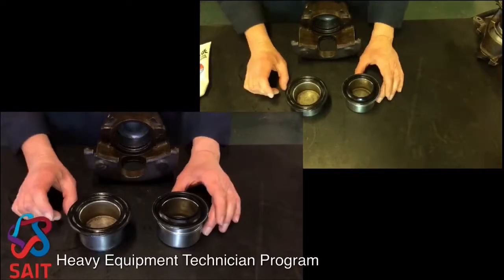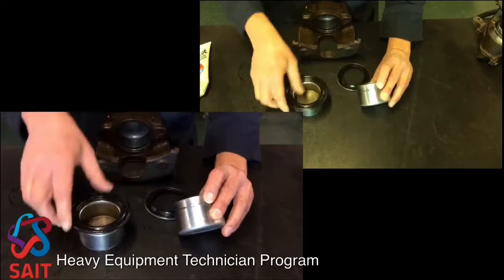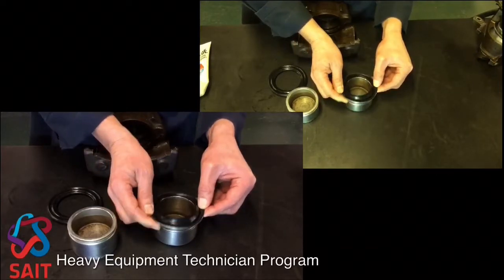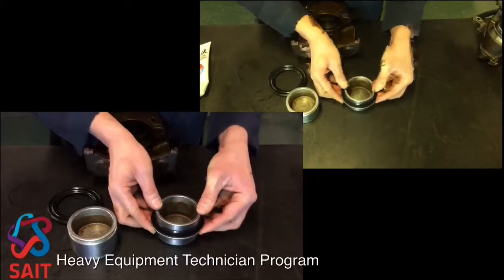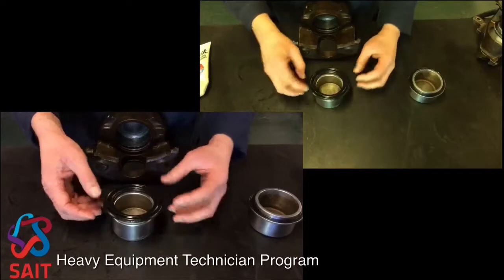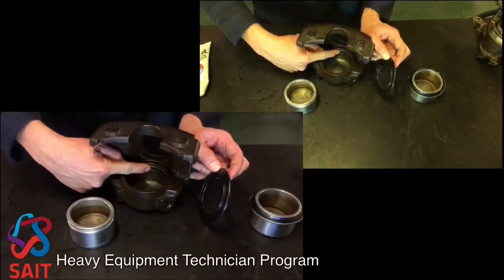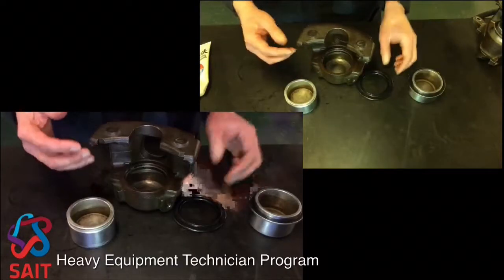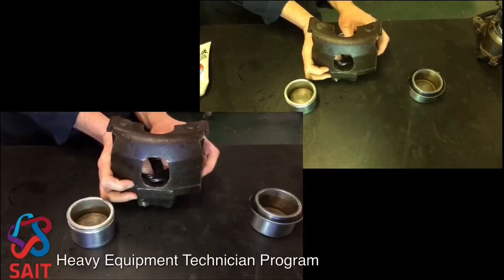Hydraulic Brake Caliper Both Style Seal Installation